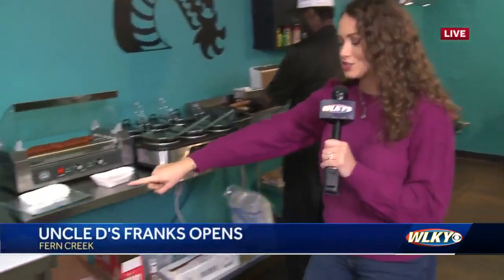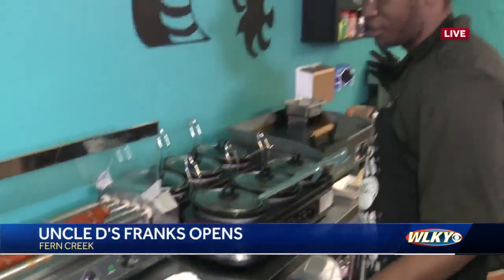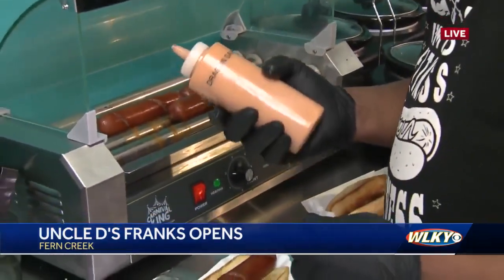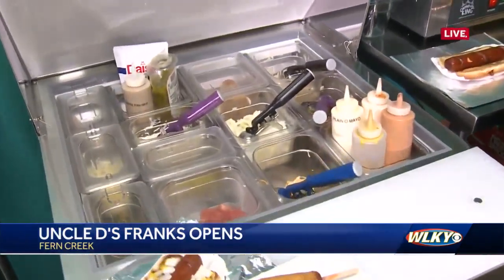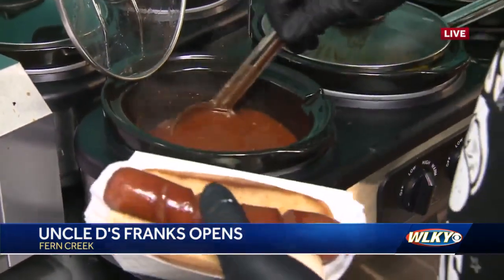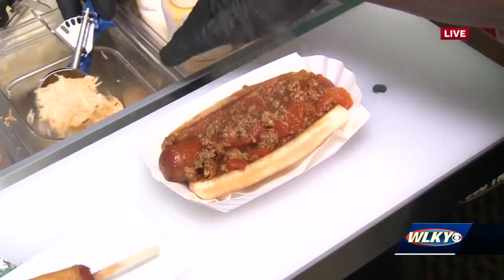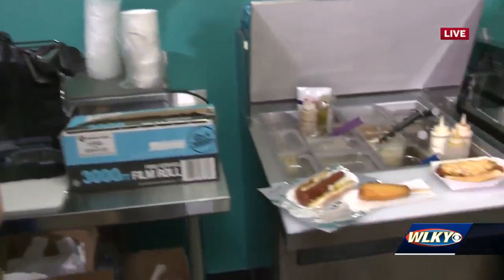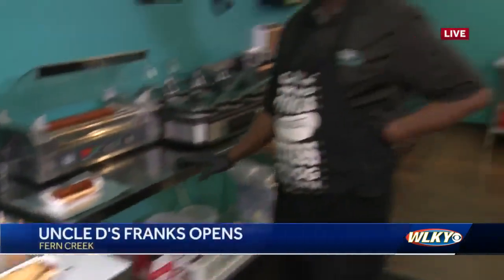Fern Creek couple opens new budget-friendly restaurant